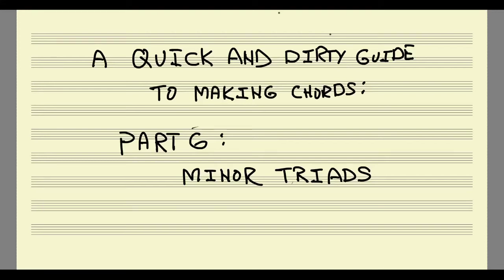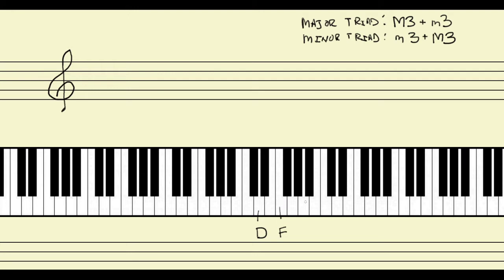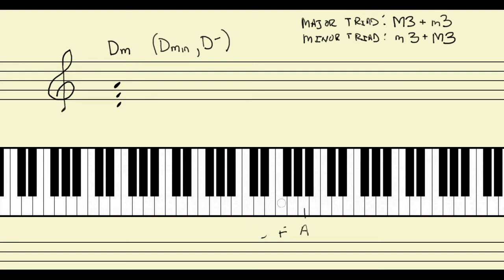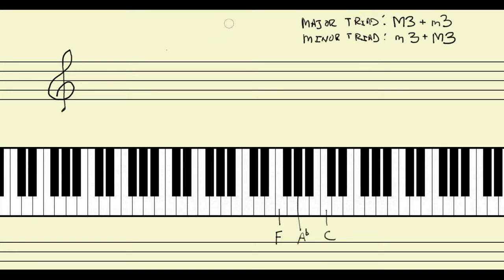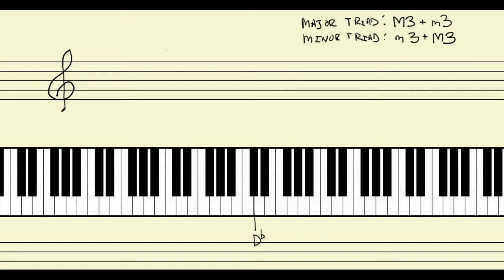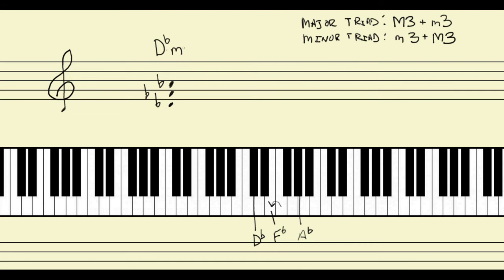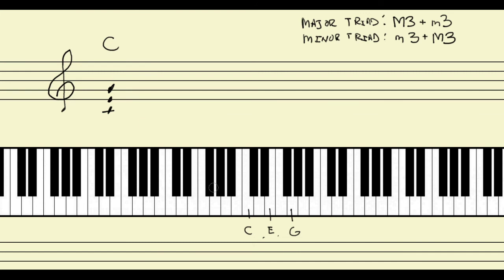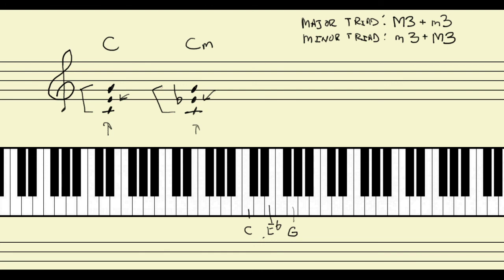A Quick-and-Dirty Guide to Making Chords, Part 6: Minor Triads